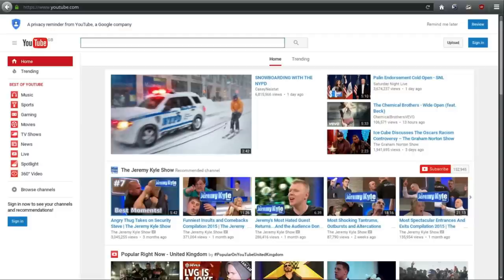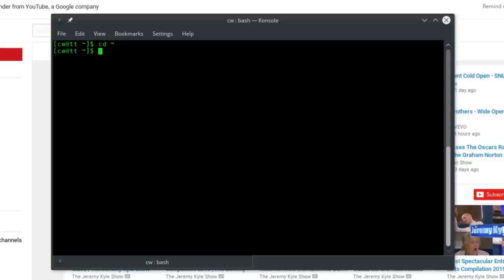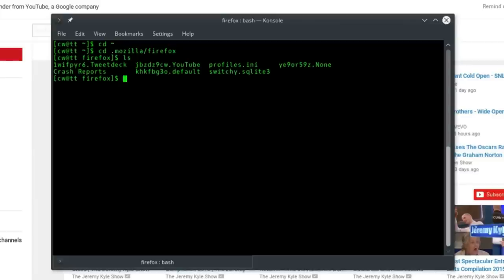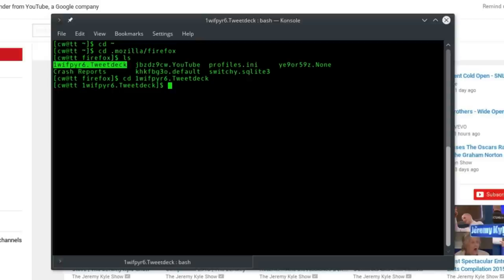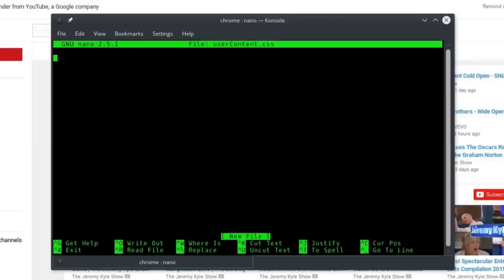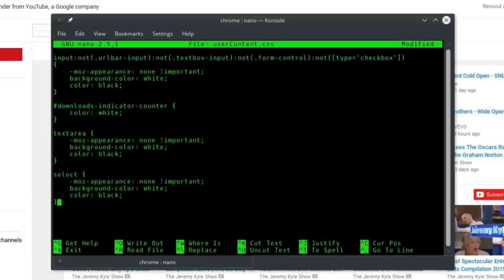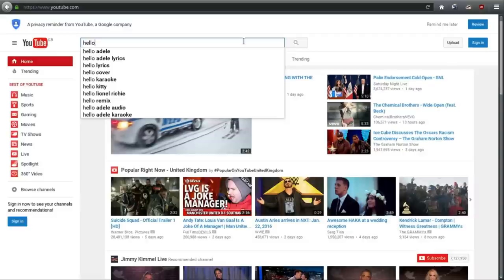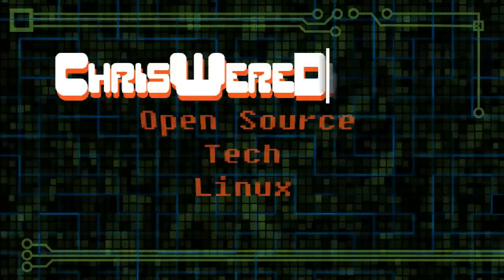How to fix FireFox's theming errors when using a dark desktop theme - Linux fix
Today I show you how to fix a very common theming error which occurs when running Firefox web browser with dark Linux desktop themes. This should work on all desktop environments (e.g. Gnome, KDE, XFCE, Cinnamon, MATE) and on all Linux distributions (e.g. Ubuntu, Mint, Manjaro, Arch, Fedora).

Type in these commands into a command line terminal one line at a time, items in square-brackets are instructions and should not be typed into the command line terminal.

cd ~
cd .mozilla/firefox
ls
[Check for the directory for the profile you wish to fix]
cd [profile directory]
mkdir chrome
cd chrome
nano userContent.css
[Press Ctrl+X to save the changes and quit]